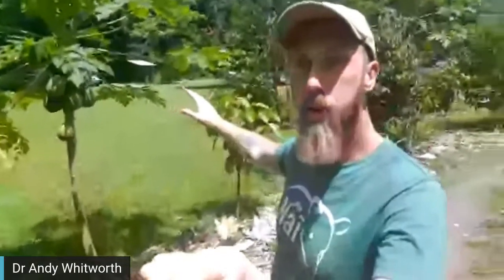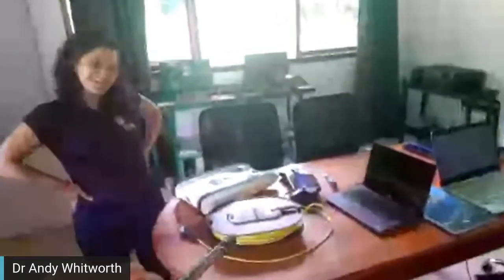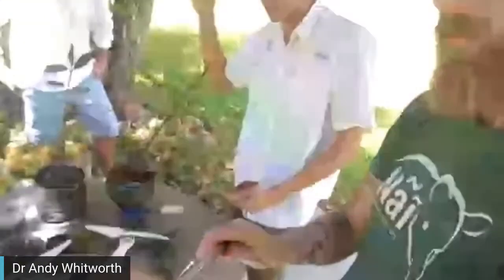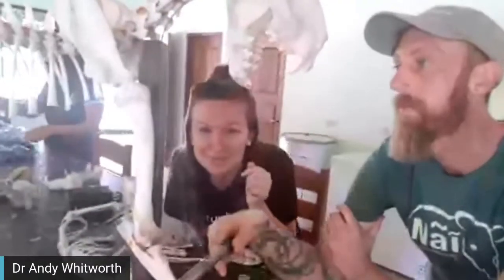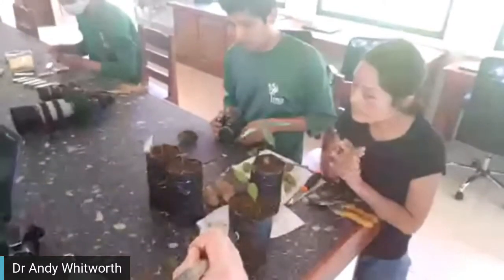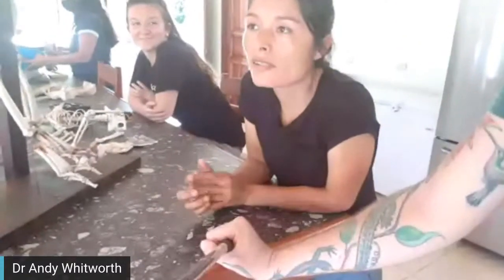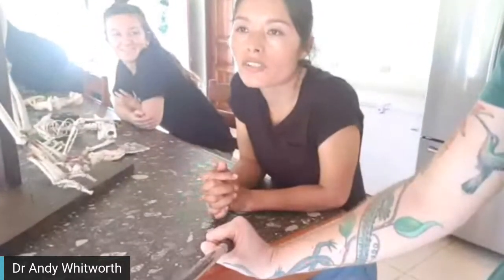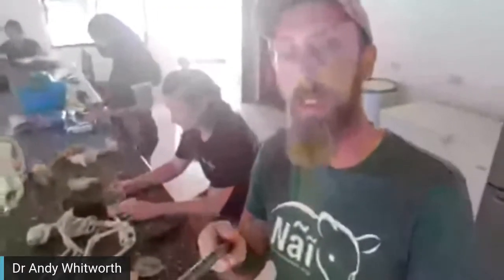Rain Forest Biological Station | A Day in the Life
Take a virtual field trip to Osa Conservation’s biological station in Costa Rica, a bubble of conservation and tropical science innovation. National Geographic Explorer Dr. Andrew Whitworth will show students real life in a remote rainforest research station — including identifying plant specimens under microscopes in the conservation’s science laboratory, utilizing audio recorders to monitor monkey calls, identifying dung beetles in the library and preparing meals with produce from the organic farm.